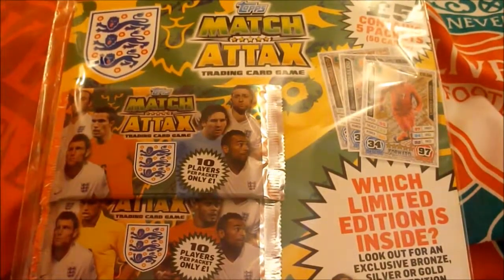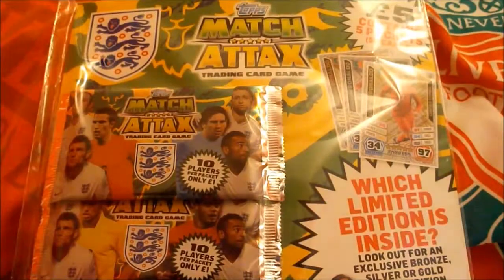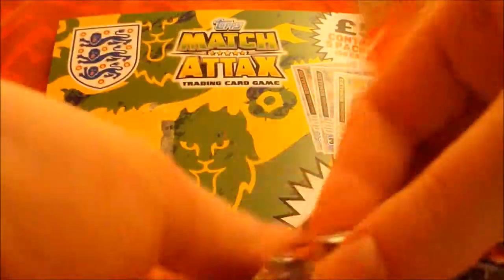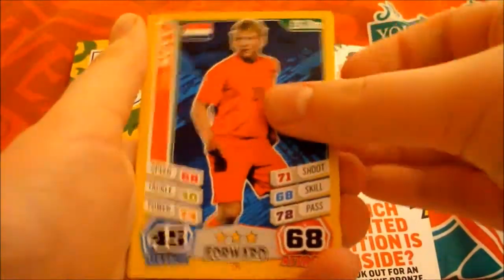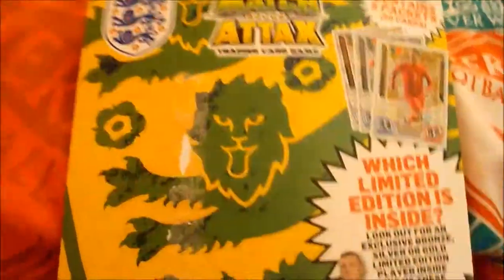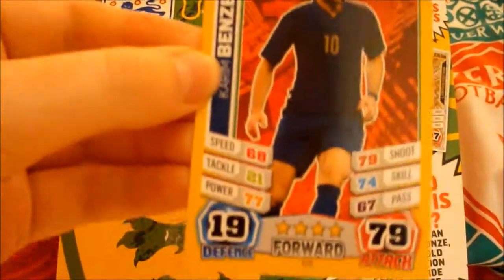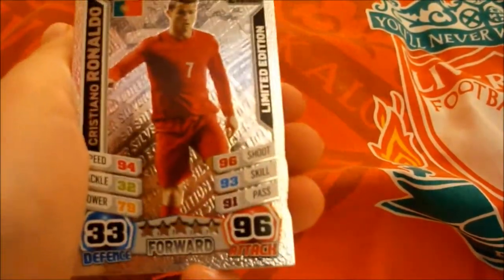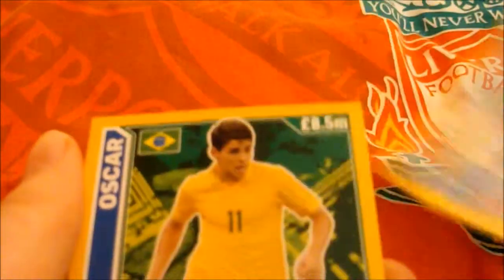Opening a Match Attax England 2014 Multipack!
2 vids to upload this week! :D